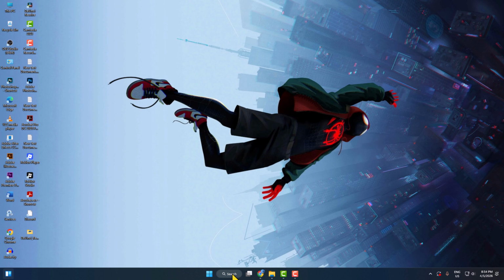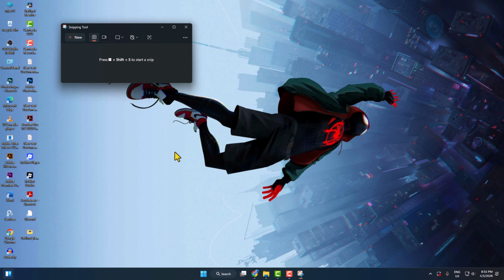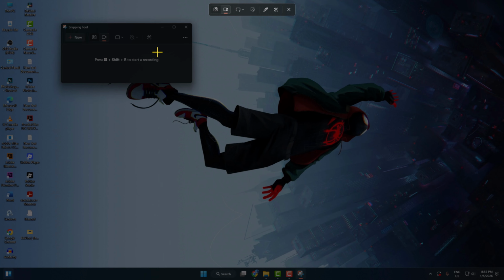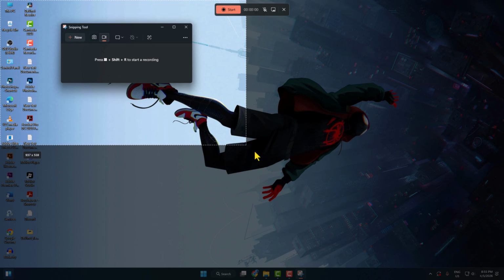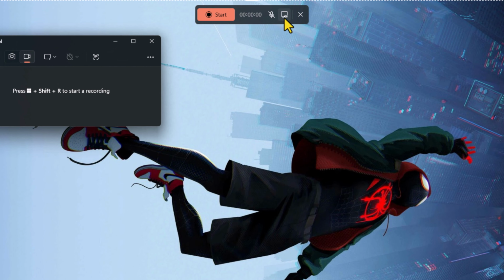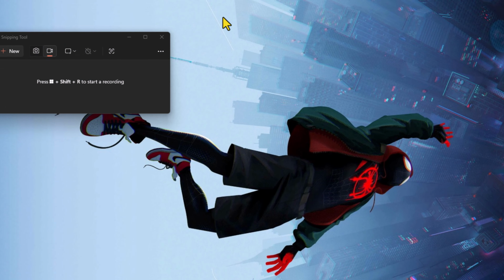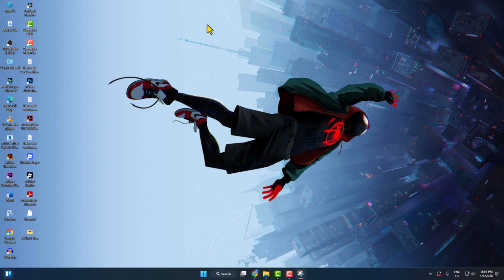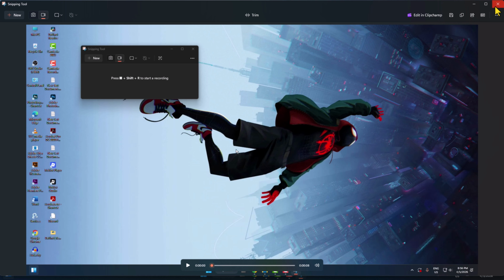How to Do Screen Recording on Windows PC with Internal Audio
Learn how to screen record your PC with internal audio on Windows 11 or Windows 10 and capture both video and sound! 🎥🔊 This step-by-step tutorial shows you how to record system audio clearly. ✅

✅ Record screen with internal/system audio 🔊
✅ Use built-in tools or software like Xbox Game Bar 🎮
✅ Capture gameplay, tutorials, or meetings 🎬
🚀 Create high-quality screen recordings with audio today! 🔥